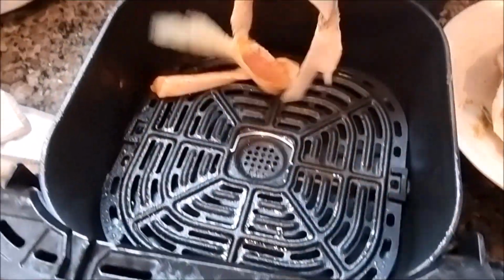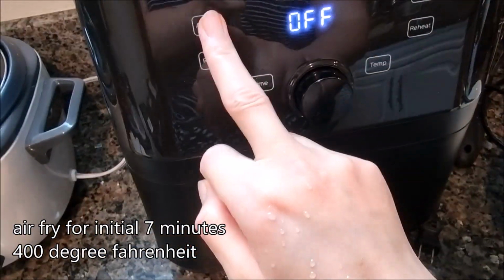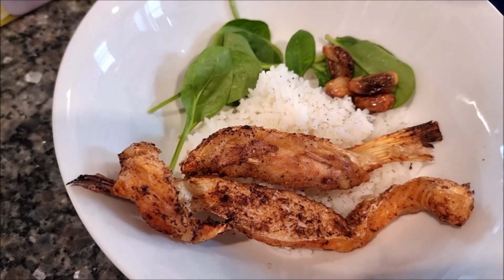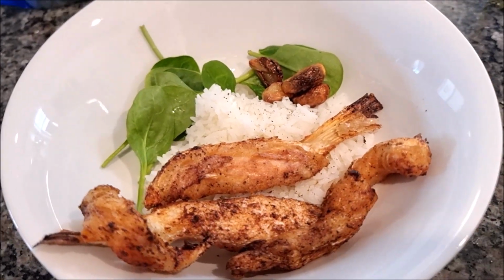AIR FRIED SALMON BELLY STRIPS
Crispy Air Fried Salmon Belly Strips